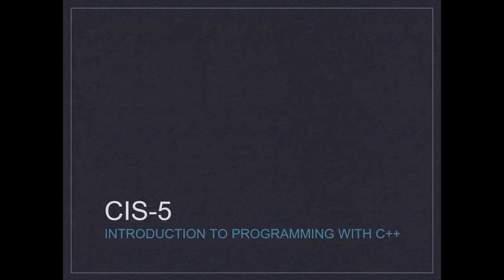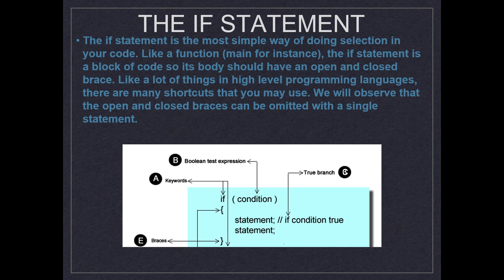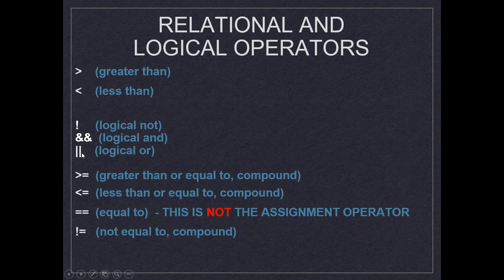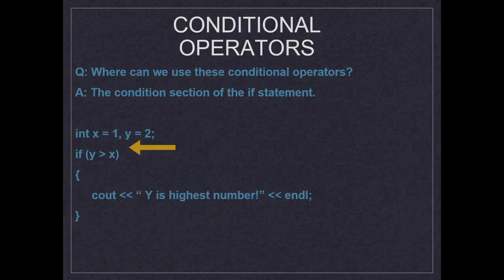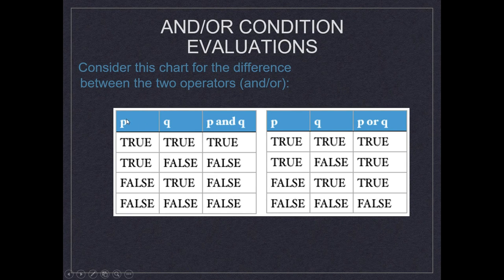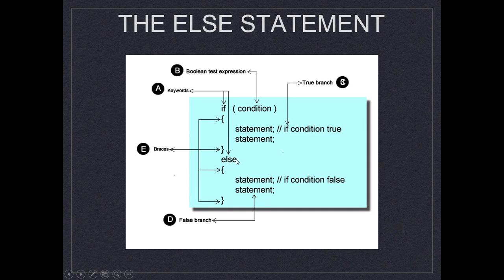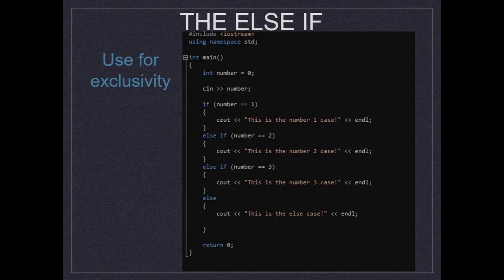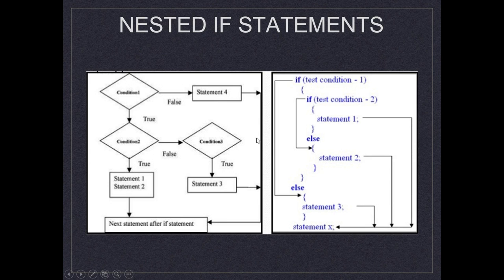Decisions if else elseif